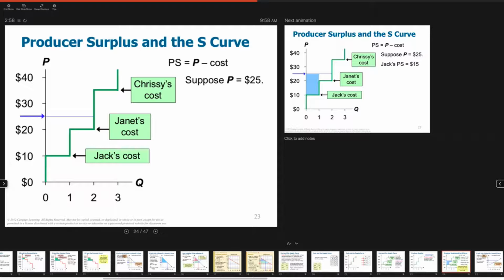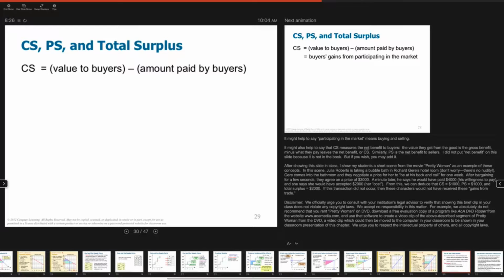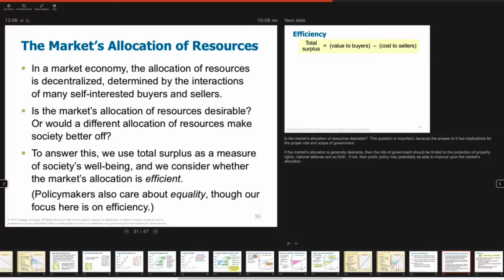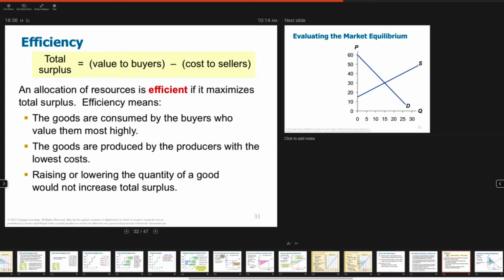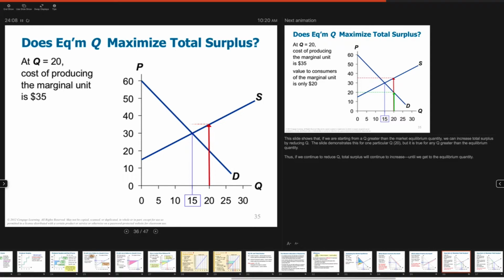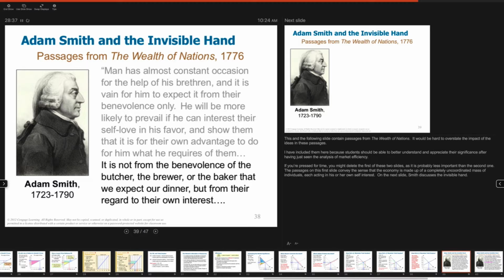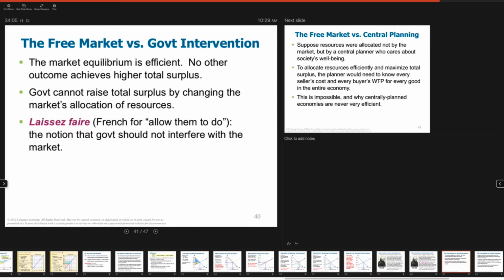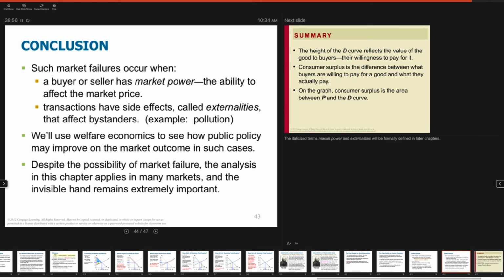AP Micro Mankiw Chpt 7 day 3 Total Surplus